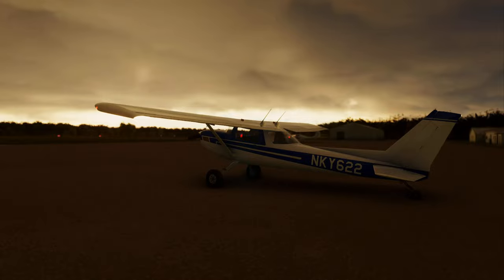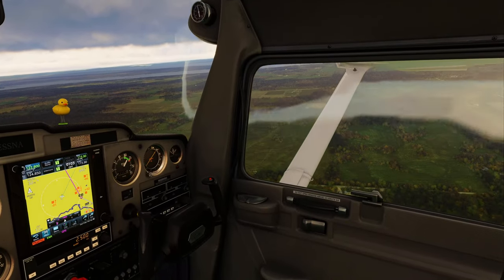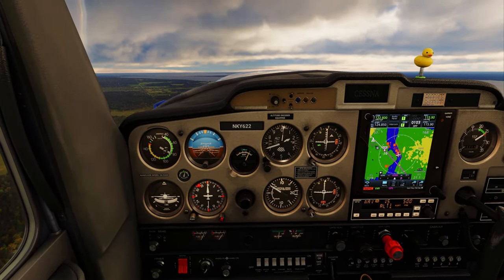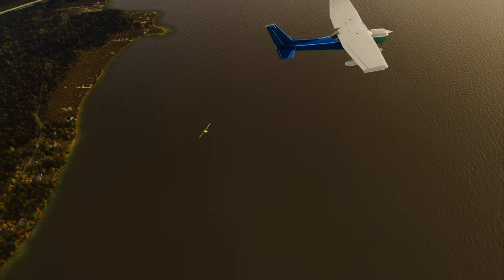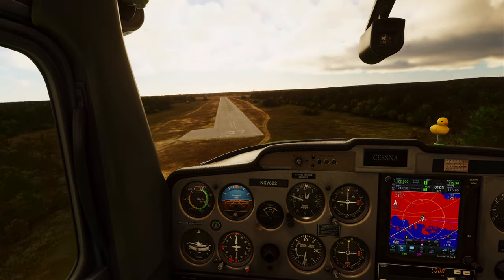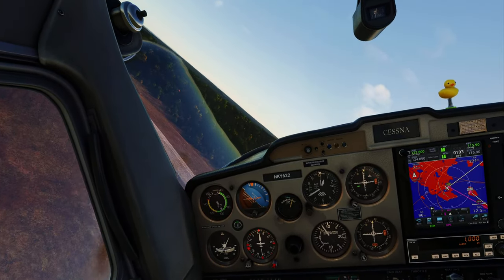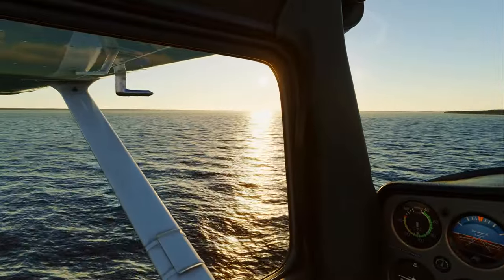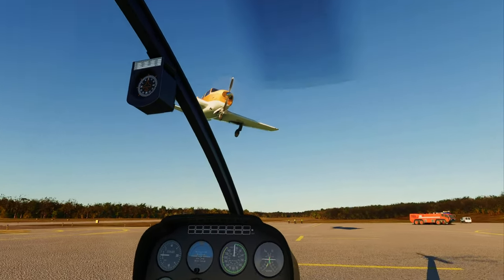🔴 KANJ to KMCD: Northern Michigan Beauty in WBSim JPL C152 Taildragger + miniFCU Review!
Departure: Sault Ste. Marie Airport (KANJ)
Arrival: Mackinac Island Airport (KMCD)

Embark on a picturesque journey in Microsoft Flight Simulator, as we depart from Sault Ste. Marie Airport (KANJ) and head towards Mackinac Island Airport (KMCD) in the stunning region of Northern Michigan. For this adventure, we'll be piloting the WBSim JPL Cessna 152, a reliable and beloved aircraft, in its taildragger variant to add an extra layer of challenge to our flight.

As we soar over the beautiful landscapes of Northern Michigan, we'll be treated to breathtaking views of lush forests, sparkling lakes, and the iconic Mackinac Island. The taildragger variant of the C152 will require us to master different landing and takeoff techniques, making this flight not just scenic but also a fantastic learning experience.

In addition, I'll be sharing my thoughts on the miniFCU product I recently received. This flight control unit is designed to enhance the simulation experience, and I'm excited to see how it integrates with our journey from KANJ to KMCD.

Join us for this scenic and challenging flight, where we'll explore the beauty of Northern Michigan and delve into the world of flight simulation hardware with the miniFCU.

Flight Plan: KKANJ 1MI6 45MI KDRM 5Y1 83D 6Y1 KMCD

NOTAMS: Enjoy the scenery!

Aircraft: WBSim/JPL C152

Flight Level: Variable

If you have any questions please add them in the comments or...

Look at the beautiful scenery on Instagram!

Computer Specifications:
Intel i9-13900k
Nvidia GTX 3080TI
NEW! RTX 4090
Corsair DDR5 Ram (128GB Total)
MSI MPG Z690 Edge Wifi Mobo
WD Black 2TB NVMe M.2
Corsair iCUE H150i AOI Cooler
Corsair HX1000i PSU
Corsair 4000D Airflow Case
Arctic MX-5 Thermal Paste
Steelseries Mousepad
Logitech G512 Carbon Keyboard
Logitech Pro Mouse

Audio
Bose QC45
Focusrite Scarlett 2i2
Shure SM7B
Rode PSA1+

Sim Gear
TCA Joystick
TCA Throttle